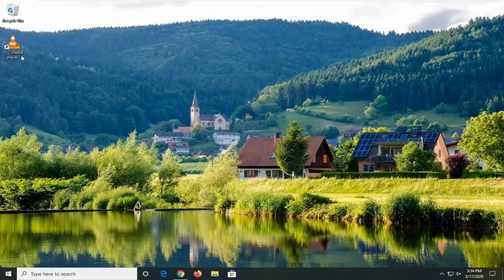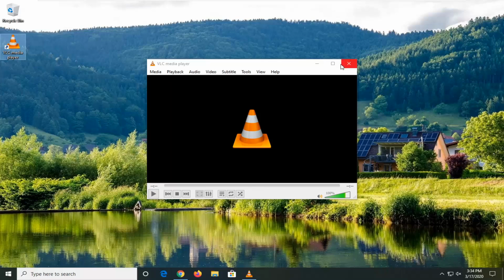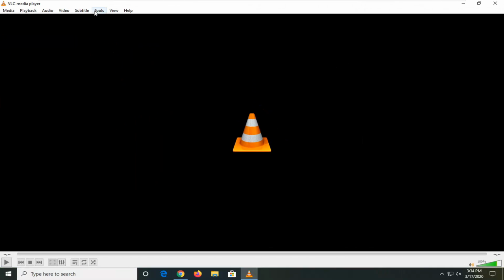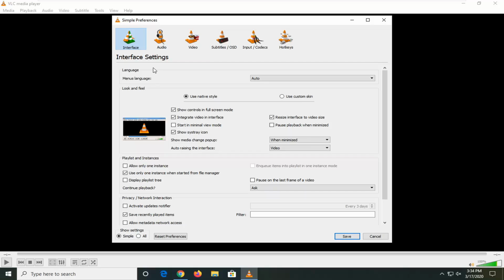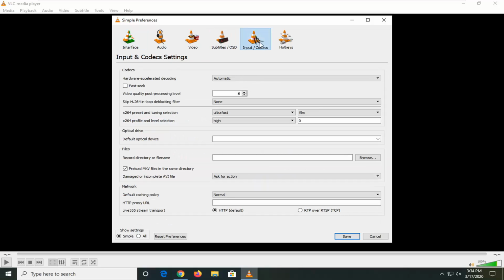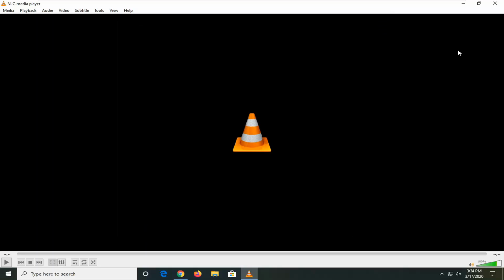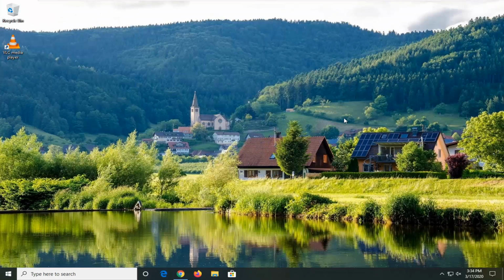How To Fix VLC Media Player Crashes when Playing .MKV Files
Whether you download videos from the Internet or receive video files from other people, the chances of encountering MKV files are high. To play MKV files, one of the most common players is the VLC media player. However, when you use VLC to play MKV videos, you will always encounter problems: Sound problems, video delay and camera shake, no picture… This tutorial contains detailed instructions on how to solve MKV problems with VLC playback.

Based on our multiple tests and comments from some people in the VLC forum, we have found 4 possible solutions to VLC MKV playback problems.

As it turns out, some users are unable to open .MKV files with VCL Media Player. A few seconds after opening the .mkv file, affected users get the ‘Oops: VLC media player just crashed’ error. Retrying the procedure brings about the same outcome, and most affected users are reporting that the issue occurs with any .MKV file that they attempt to play.